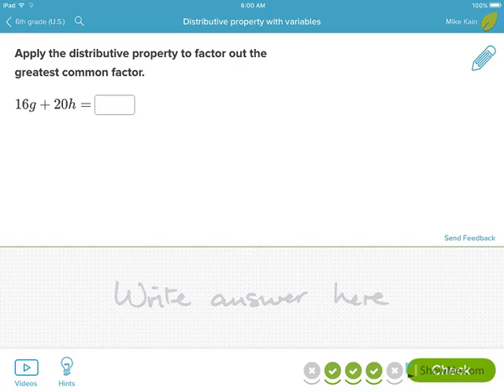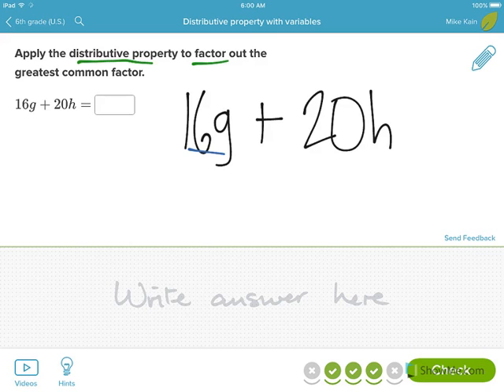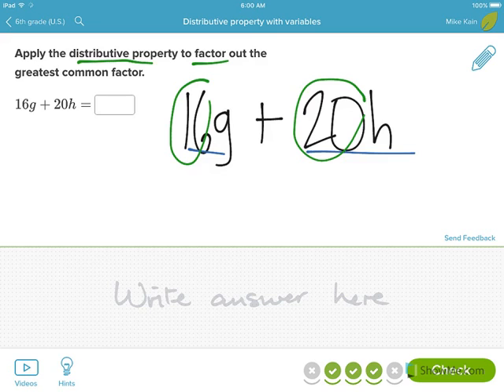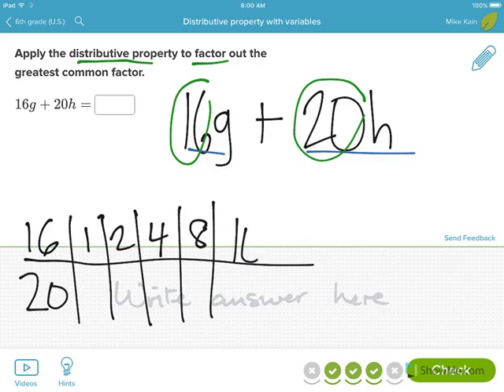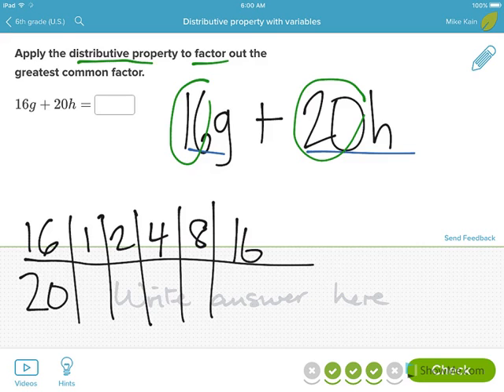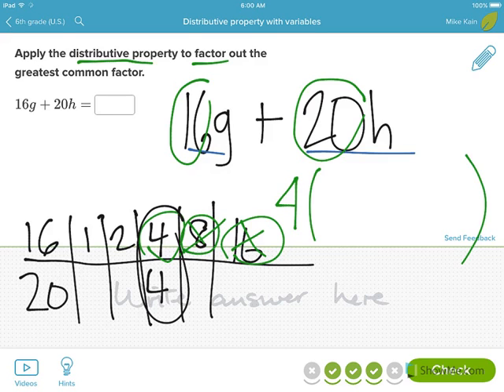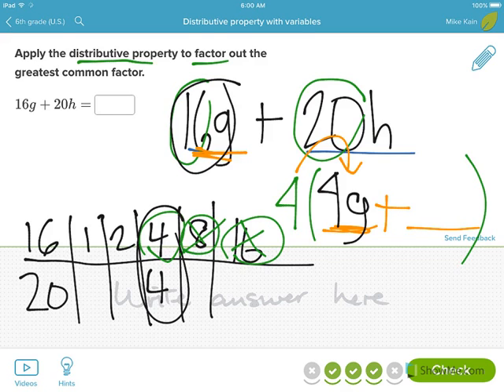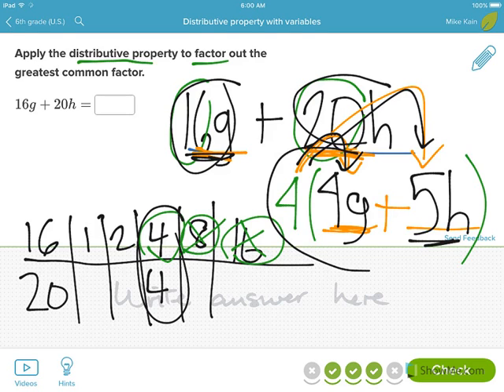Factoring Algebraic Expressions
This super quick video shows the process for factoring algebraic expressions by finding the greatest common factor